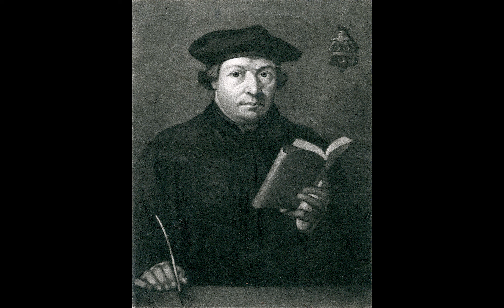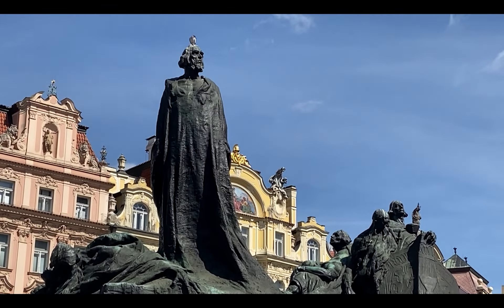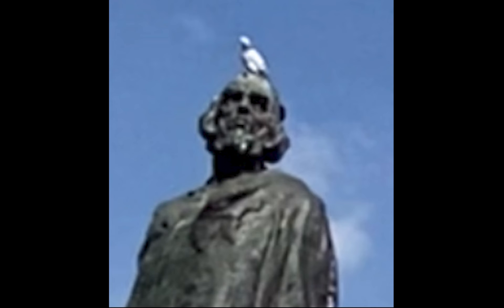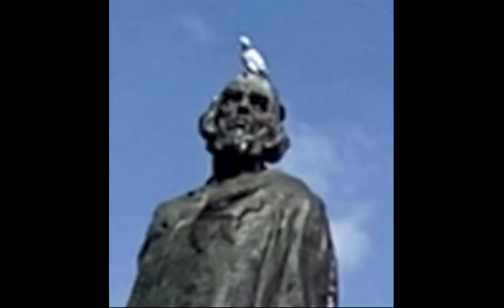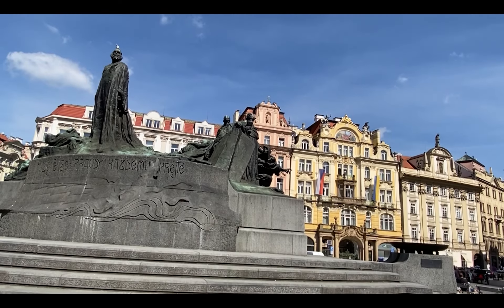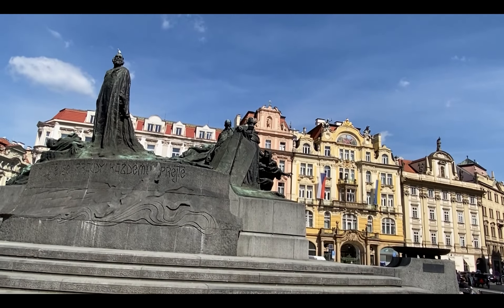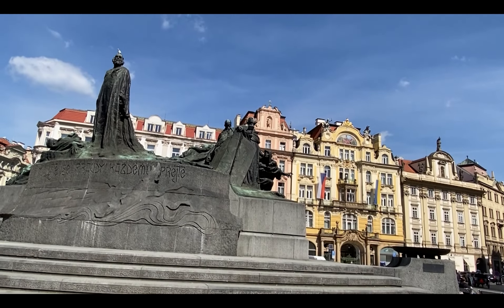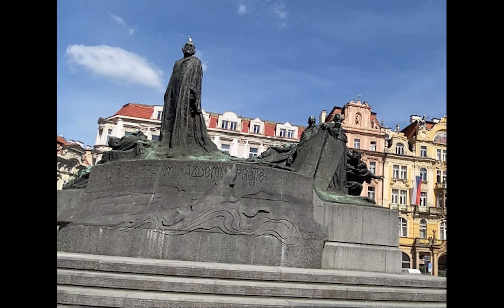Old Town Square - Prague May 28 2022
A brief tour of Old Town Square in Prague, the capitol of the Czech Republic.